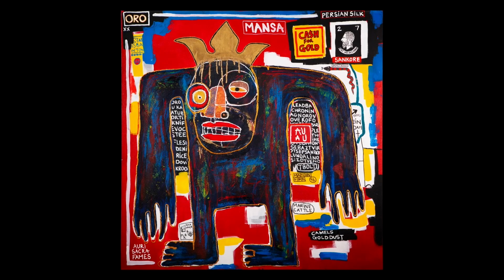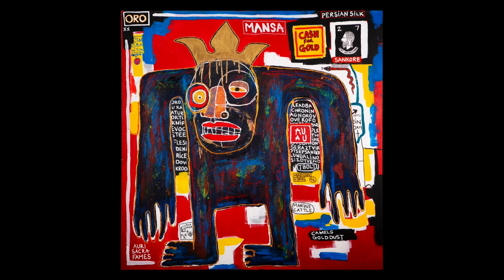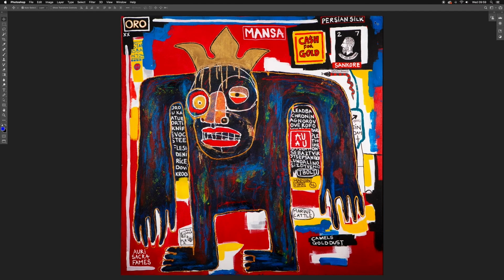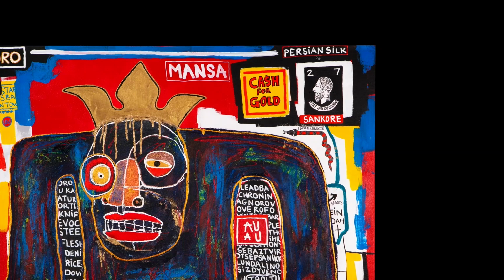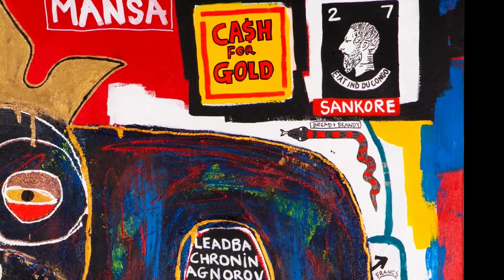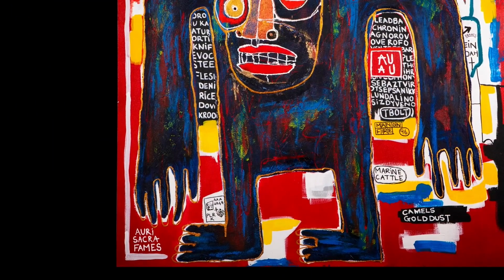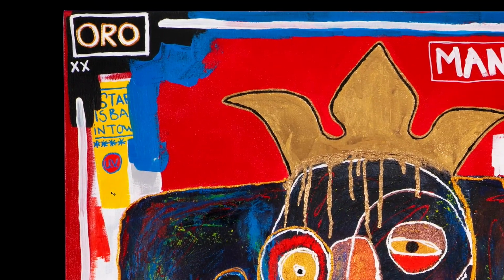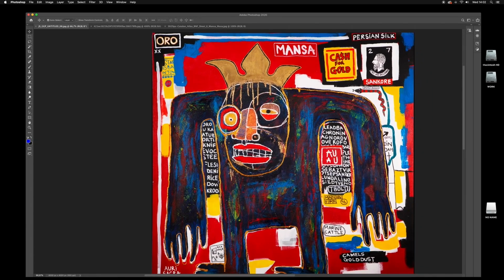CARAVANS OF GOLD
Juan Stockenstroom | Walkabout